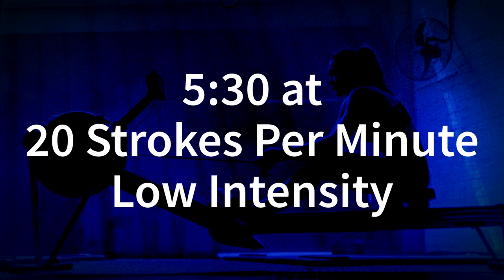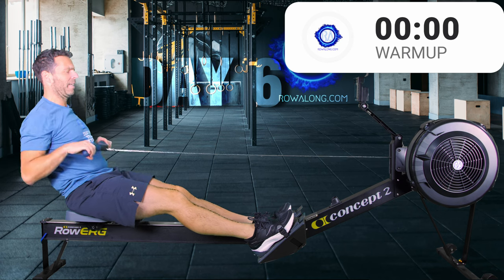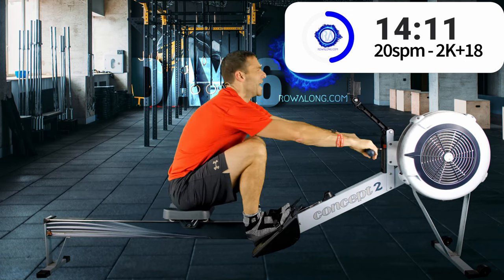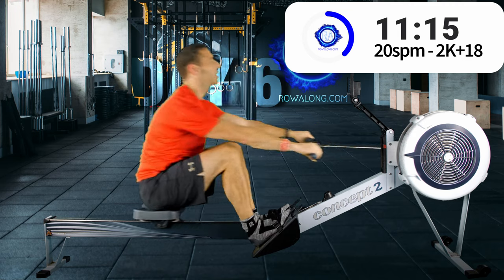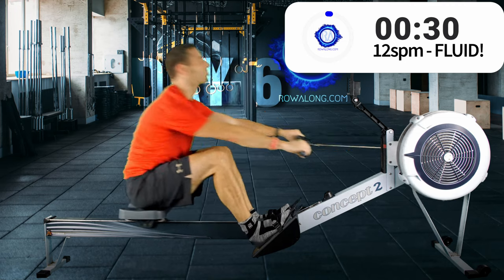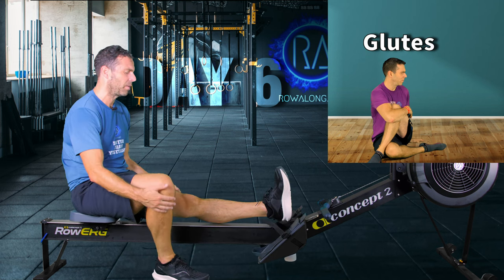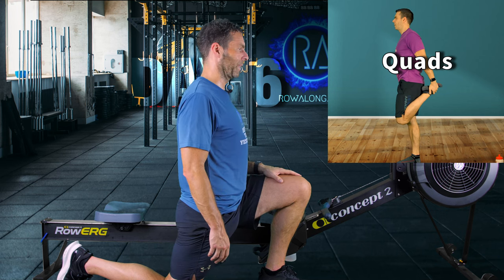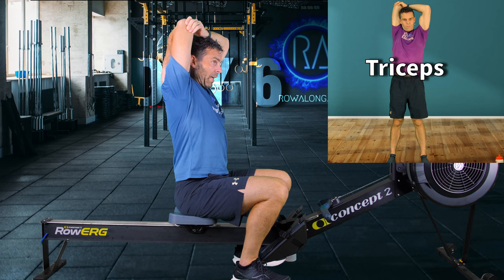30 Minute RowAlong - LOW Intensity Row - WITH MUSIC - 6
A great standalone FITNESS BOOSTING rowing workout -  if you're rowing 30 days of 30 minute rows, this is the 6th Day of the series

Change up a 20spm row by dropping to a VERY low stroke rate every 5:30
🚣Bottom Tier row on my Intensity Pyramid🚣‍♀️

➔Pace Guide = 2K+18 for the 20spm - don't worry about the 12spm
➔Effort =  5/10
➔Speech = Comfortable

* The point of the 12spm is just to slow the stroke right down - which will reveal whether you have a good 'flow' to your stroke, especially the recovery phase. If you're stuttery and jerky without the fluid motion, you'll find it hard to flow.***

00:00 Introduction
01:52 Warmup
06:46 Main Session
37:28 Cooldown and time to stretch while I sign off.

As always, follow me for stroke rate. And I'll keep you company for the row with training tips, technique tips, and my usual general waffle.